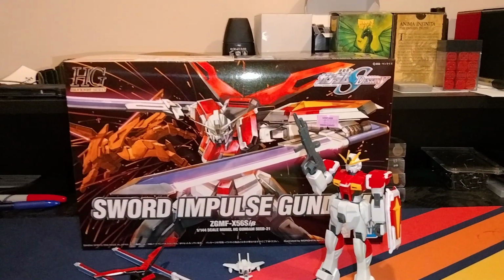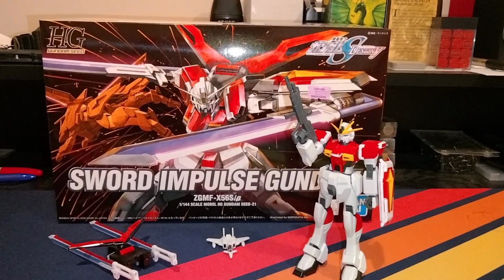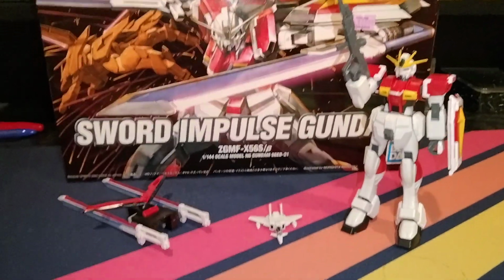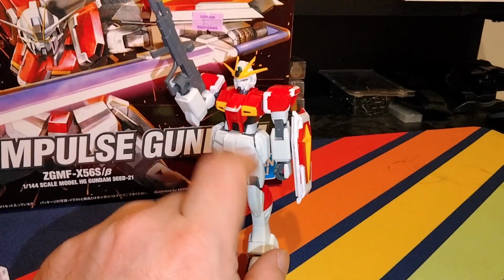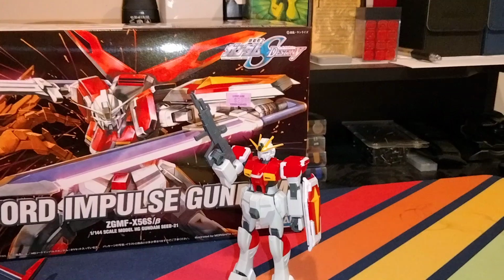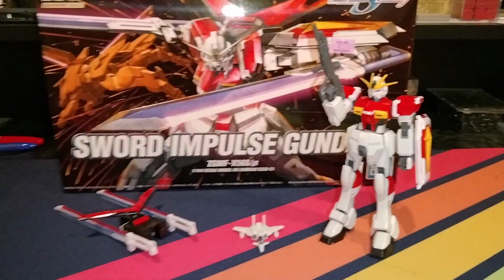Reviewing: Sword Impulse Gundam